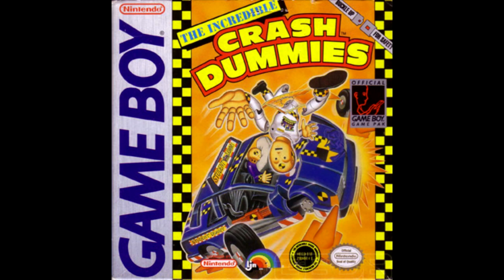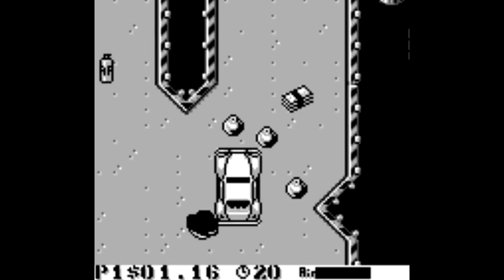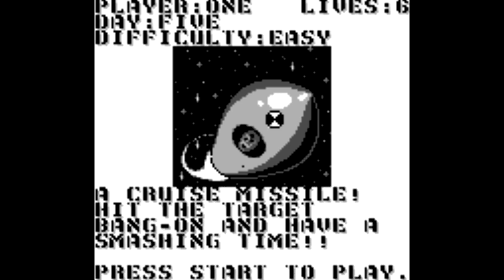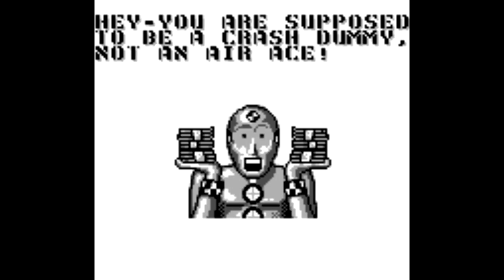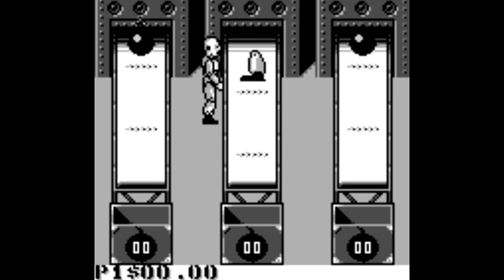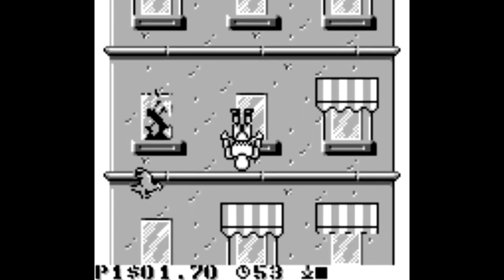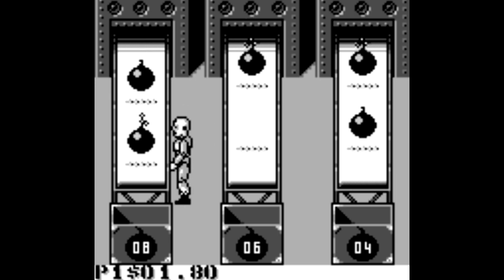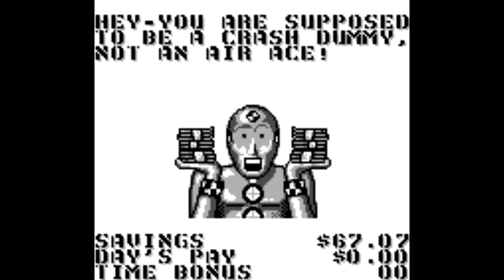THE INCREDIBLE CRASH TEST DUMMIES (GAME BOY) - PLAY IT THROUGH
Hey everyone for this episode of Play it Through I take on The Incredible Crash Test Dummies for the Nintendo Game Boy brought to us by LJN.